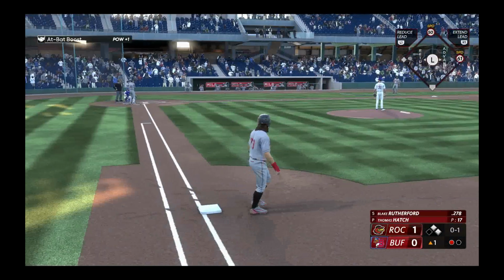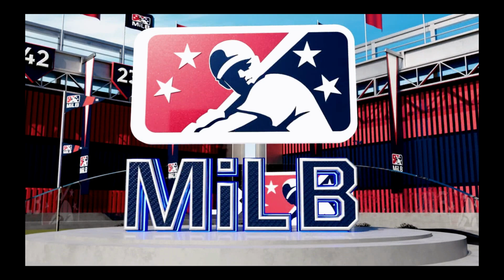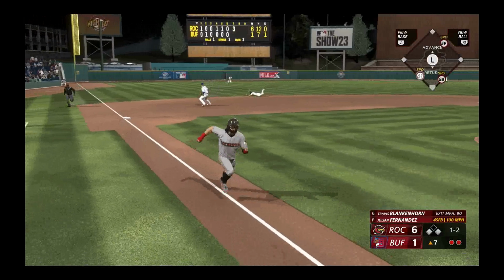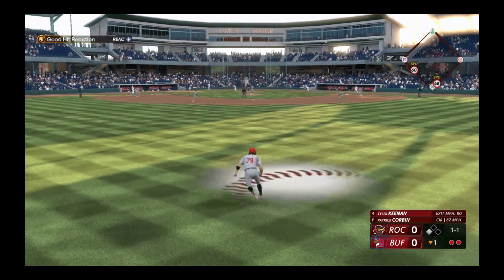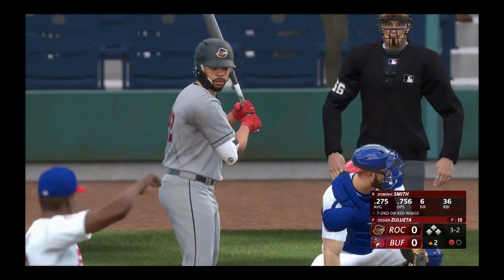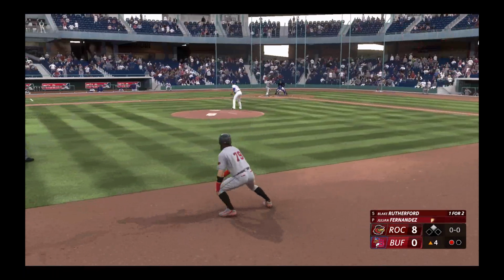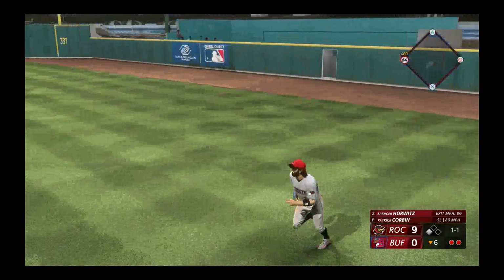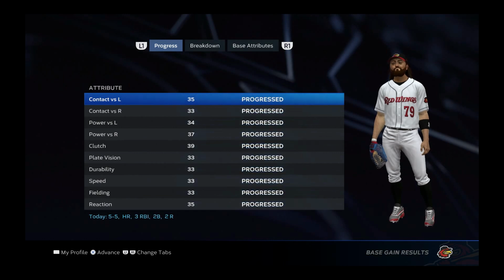MLB The Show 23 R. D. Wolf RTTS Ep # 17 R .D. Keeps Hitting Bombs